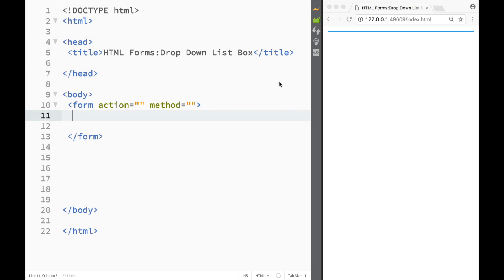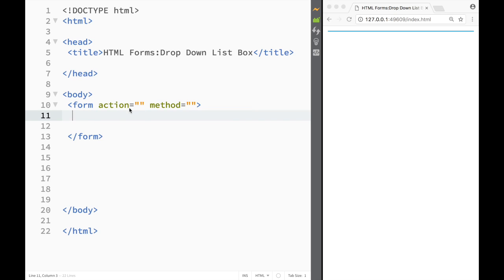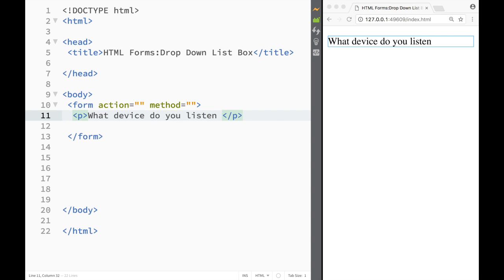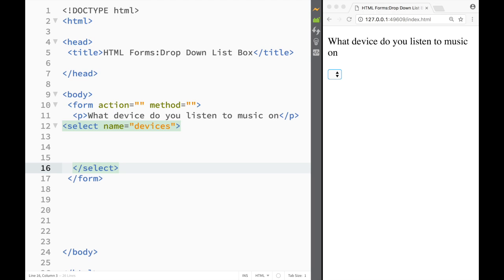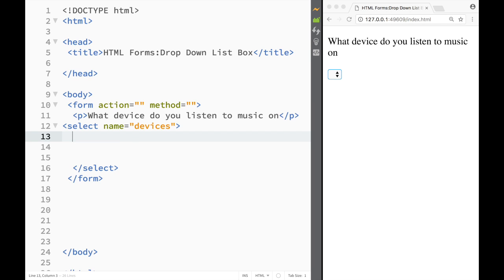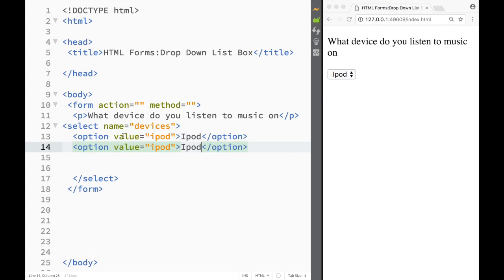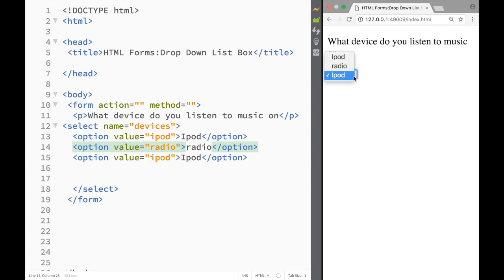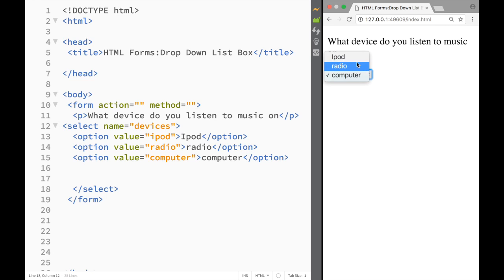HTML and CSS Tutorial for beginners 54 - HTML Forms Drop Down List Box